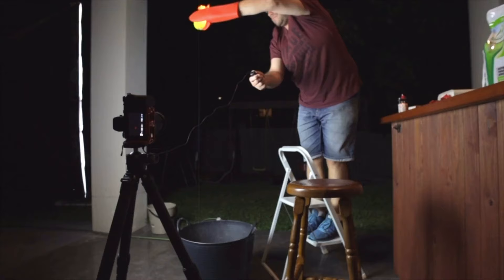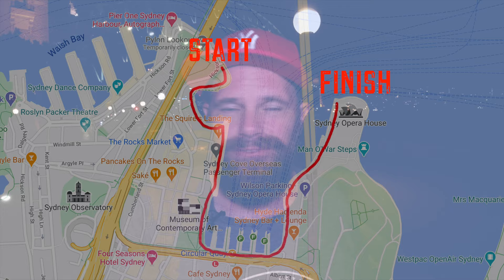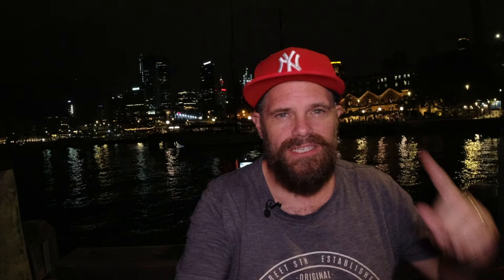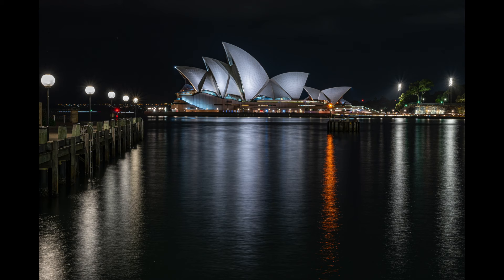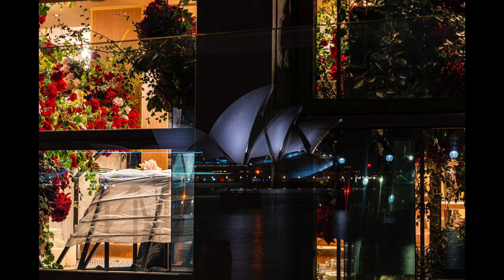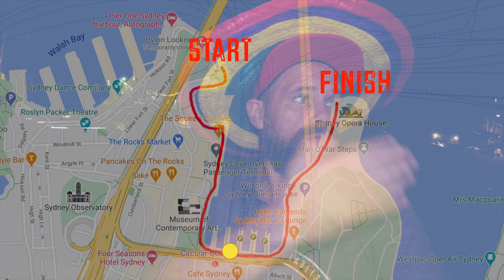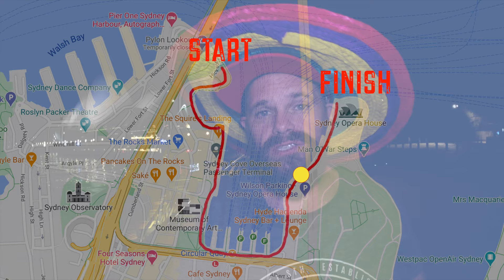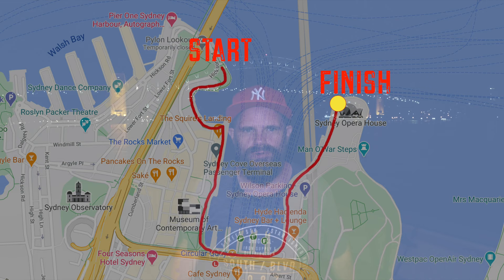Photographing beautiful SYDNEY at night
Taking photos of SYDNEY at night is something you have to do before you die! Sydney is an incredibly photogenic city, and at night it looks amazing. From light trails to public architecture such as the Sydney Opera House and the Sydney Harbour Bridge you'll be blown away at how beautiful it all is.